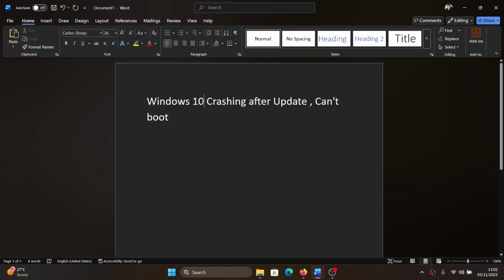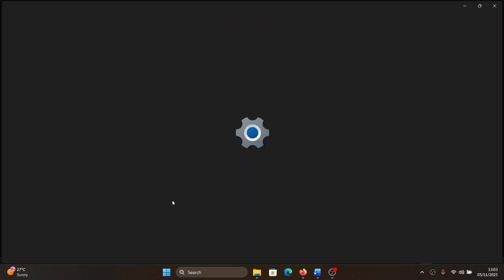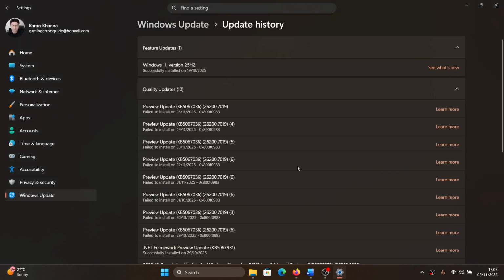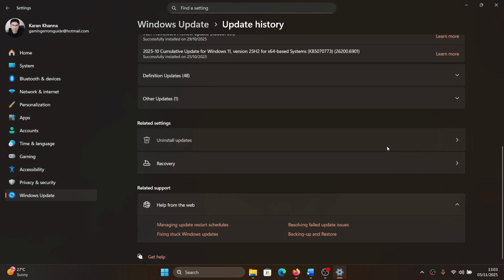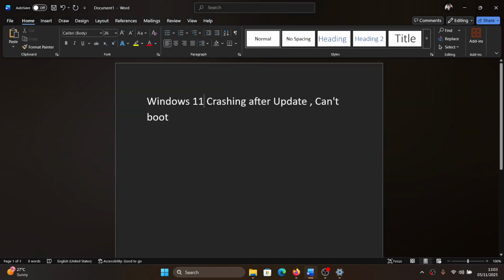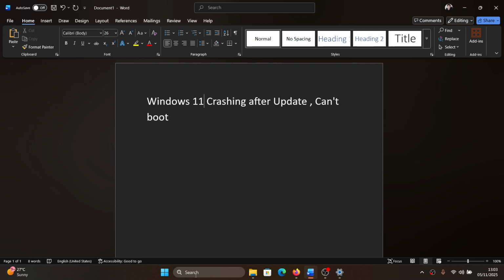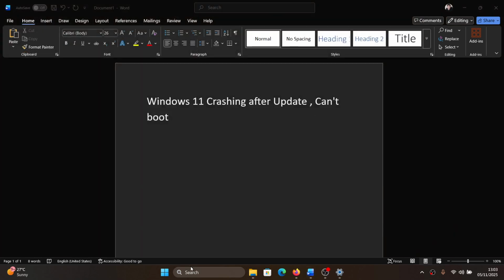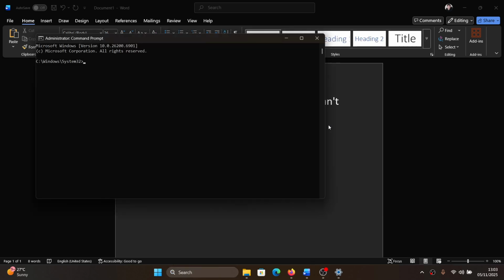Windows 11 Crashing after Update , Can't boot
Video Title : Windows 11 Crashing after Update , Can't boot

If you wish to Windows 11 Crashing after Update , Can't boot then please watch this video.